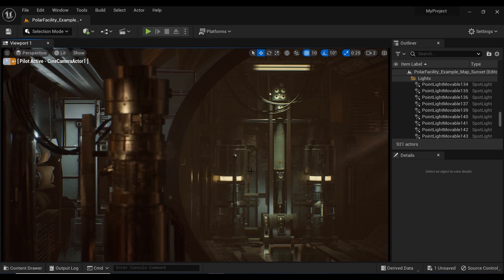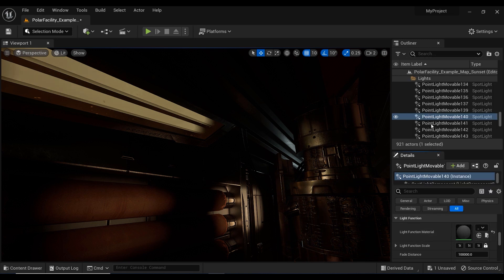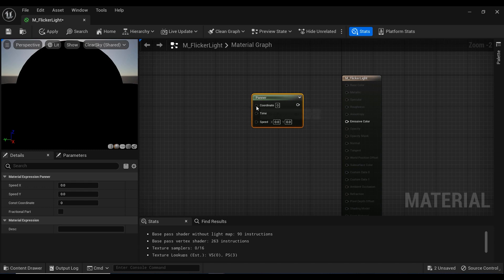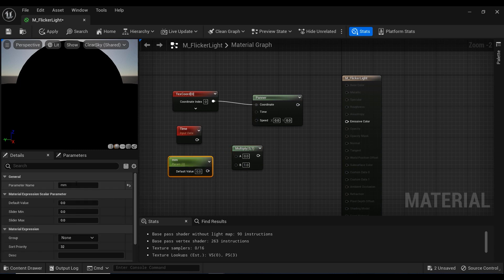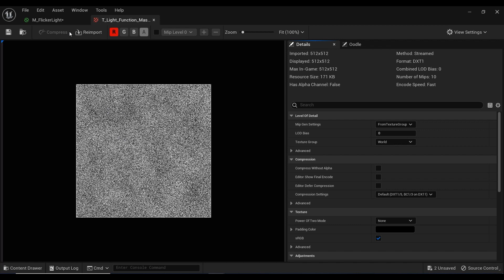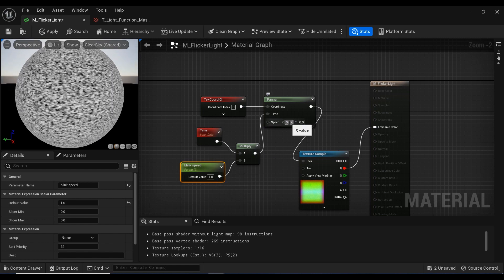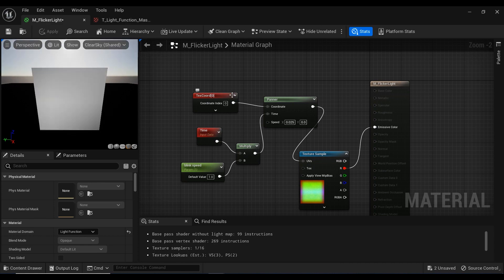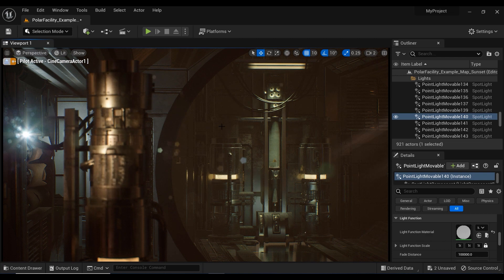Creating Dynamic Lighting: Flickering and Blinking Lights in Unreal Engine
In this captivating tutorial, discover the art of creating dynamic lighting in Unreal Engine as we delve into the mesmerizing world of flickering and blinking lights. Learn how to breathe life into your scenes with stunning illumination effects that add depth, atmosphere, and a touch of magic. Unlock the secrets of Unreal Engine's versatile spotlight features and master the techniques to bring your virtual environments to life. Dive into the realm of creativity and create captivating visuals with flickering and blinking lights in Unreal Engine. Get ready to take your lighting skills to the next level and mesmerize your audience with dynamic illumination.